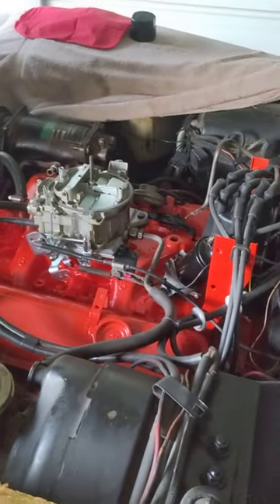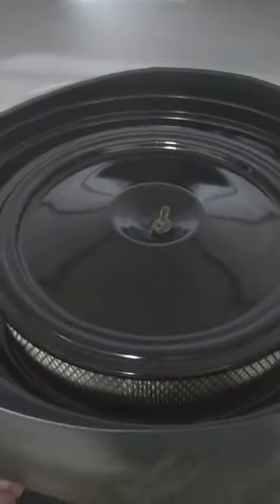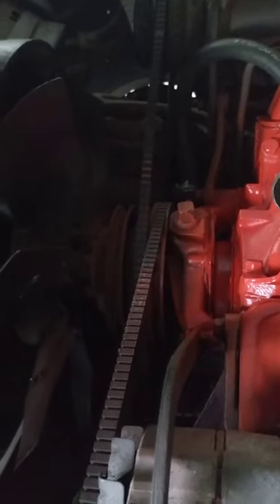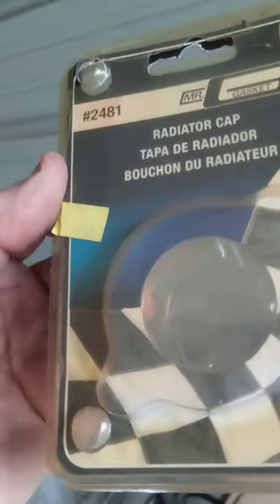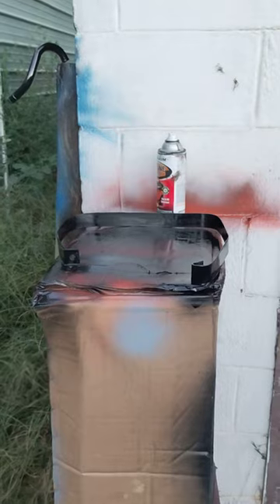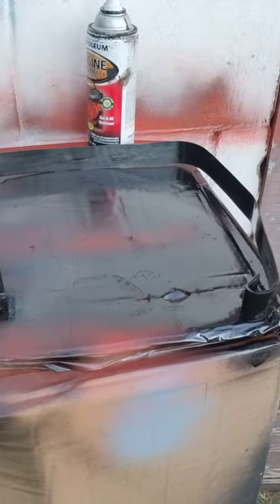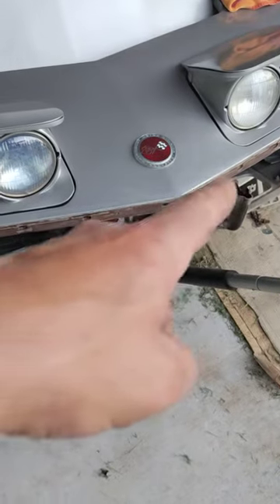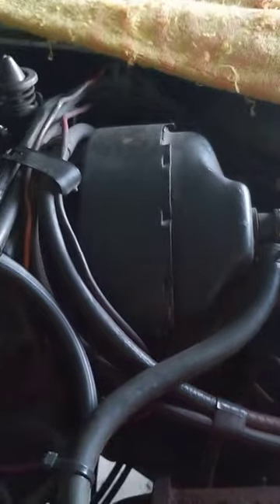1973 Corvette stingray restoration